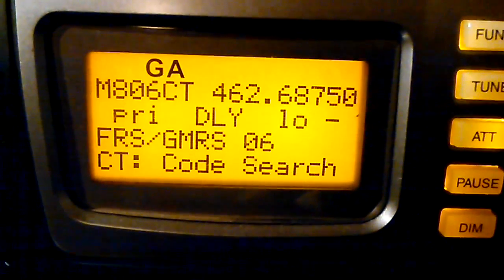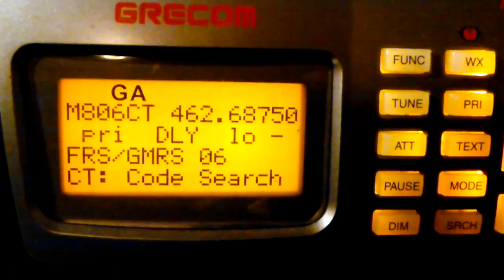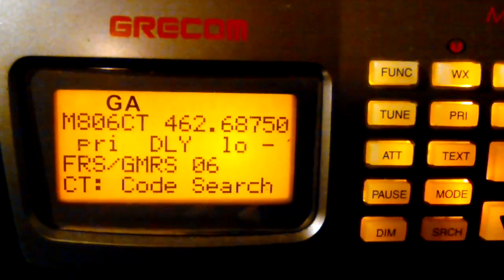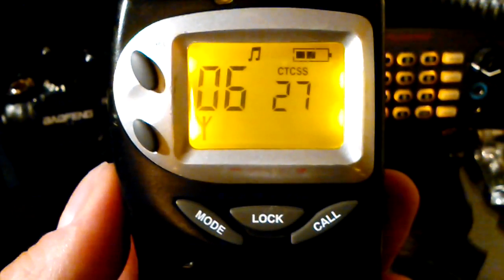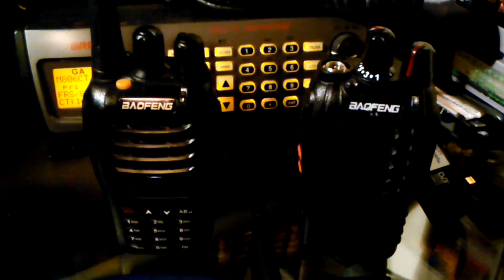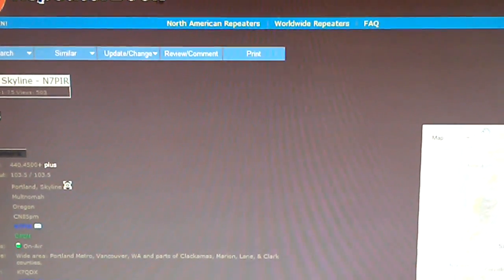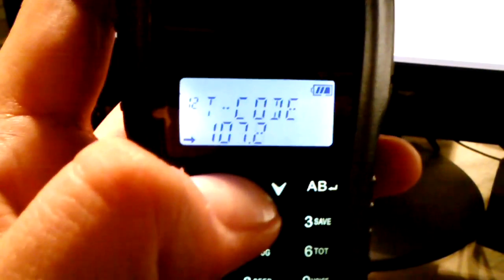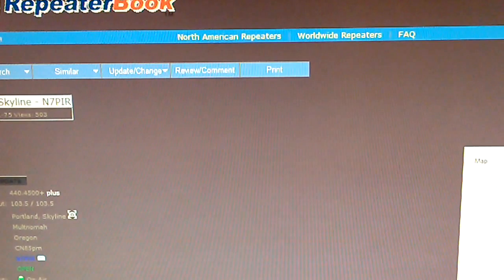Radios Explained: "Privacy codes" are the opposite of privacy, CTCSS & DCS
CTCSS, DCS, "PL tones", privacy codes...  What does it all mean for you and your radio?